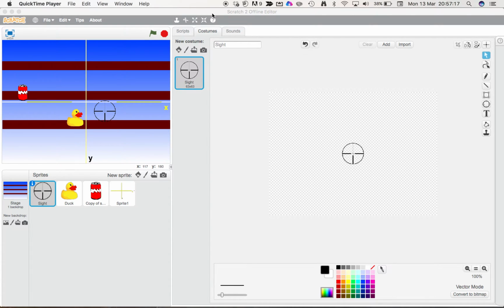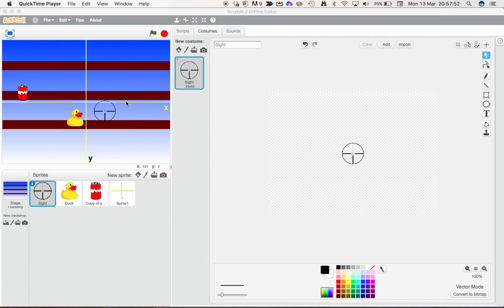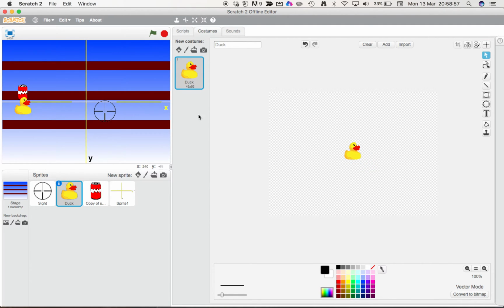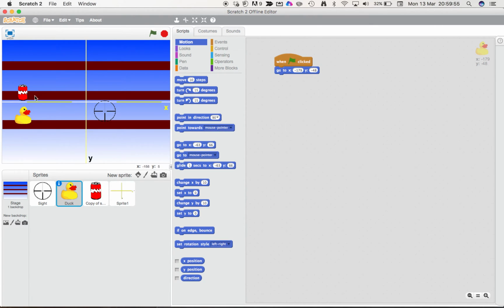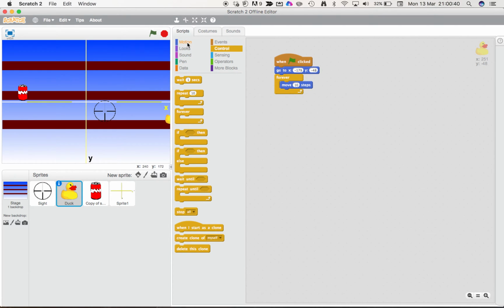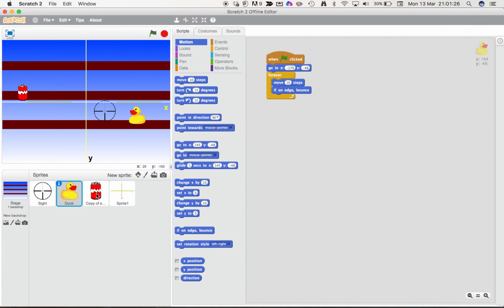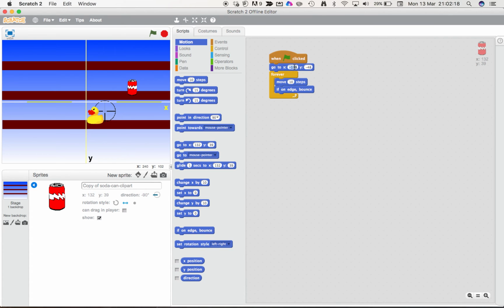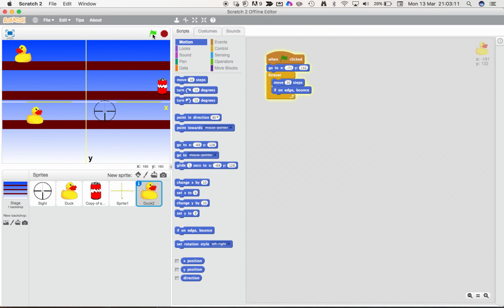Scratch - moving sprites